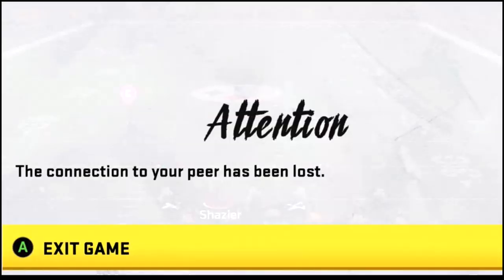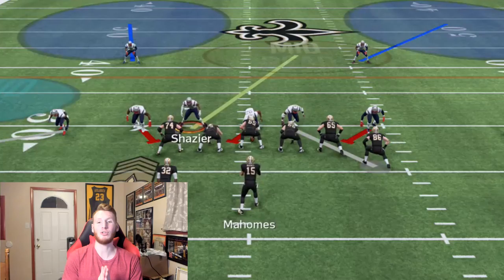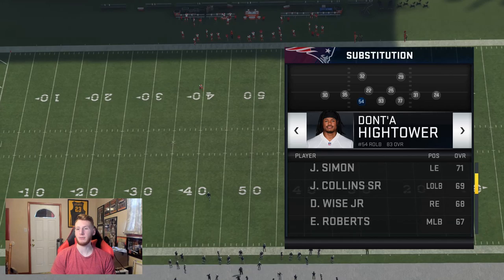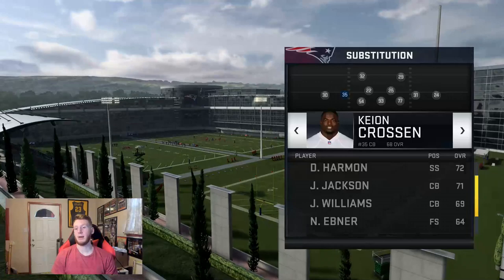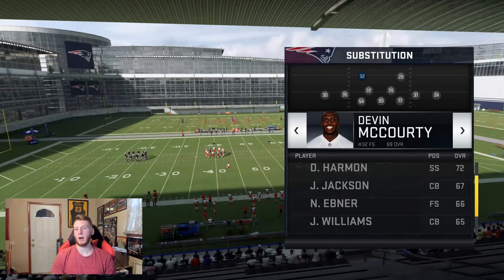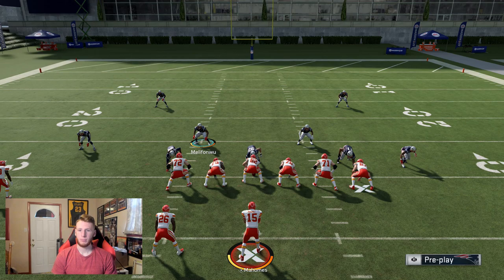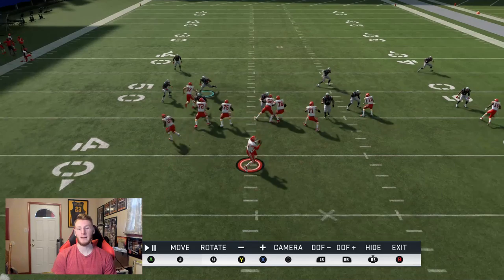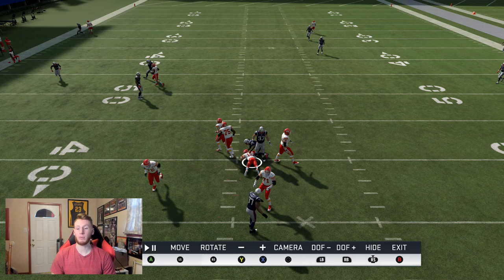GLITCHY Blockshed Coverage Defense in Madden 20 | Lock Up Everyone in Weekend League!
500 LIKES for MORE Madden 20 Tips to help you win more games

Time Stamps:
0:01 Intro
3:10 Personnel
5:00 Different Plays You Can Use
6:10 Defensive Line Adjustments to get great pass rush (Base Setup)
6:30 Base Coverage Adjustments (Before we start adjusting)
8:30 DB Fire vs Max Sting
9:50 Stopping Bunch
16:35 Stopping Trips Sets

In this Madden 20 Tips Video, I show you guys the best blockshed defense in Madden 20 to lock up every pass in the game. Lockdown everyone in Weekend League with this Madden 20 Tip! With this Madden 20 Tip, you will win more games!